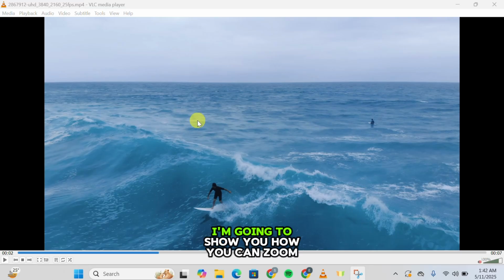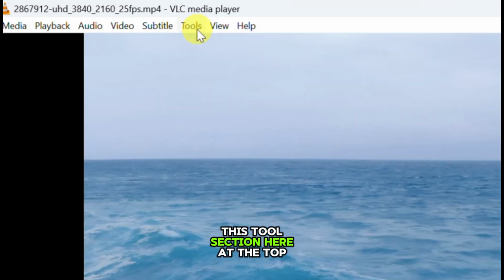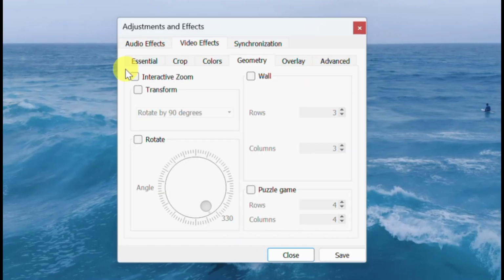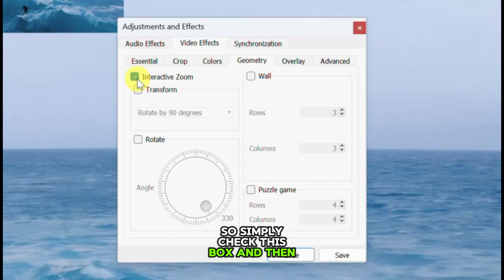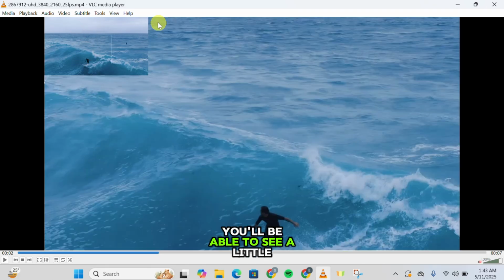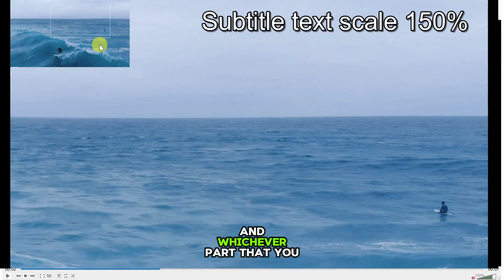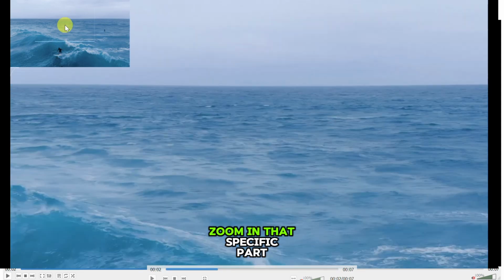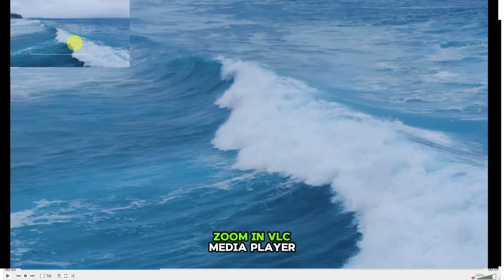How To Zoom In VLC Media Player | Easy Guide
How To Zoom In VLC Media Player

Looking for a guide on how to fix VLC media player frame zoom in and out?  In this VLC media player tutorial, we'll guide you on how to use the VLC interactive zoom feature. So, check out this video on how to zoom VLC video.

Looking for a guide on how to zoom in VLC media player? In this VLC media player tutorial, we'll guide you on how to use the vlc interactive zoom feature. Check out this tutorial on how to zoom video in vlc.